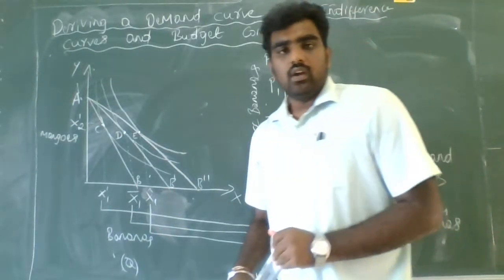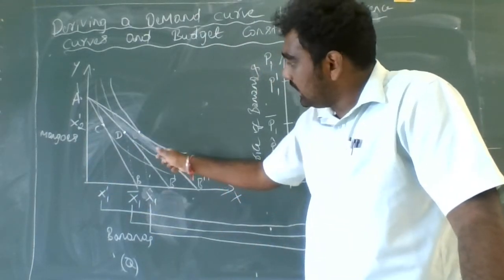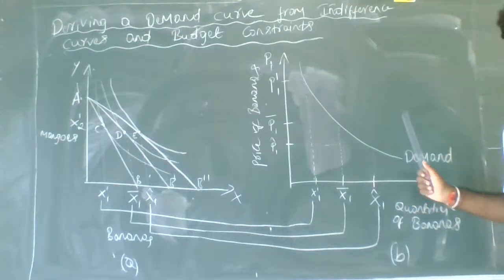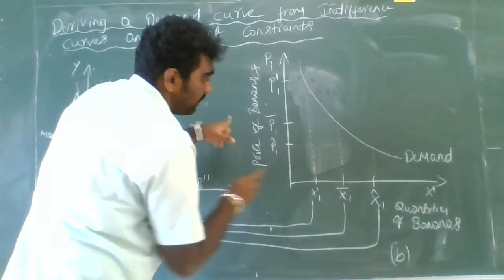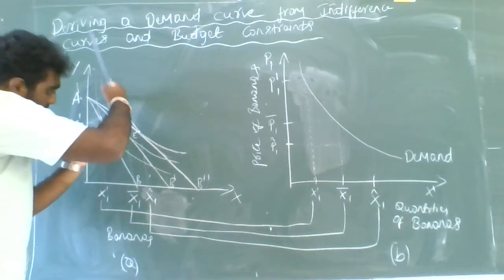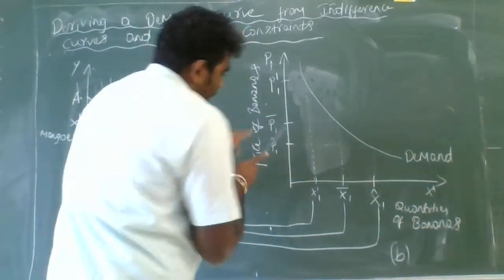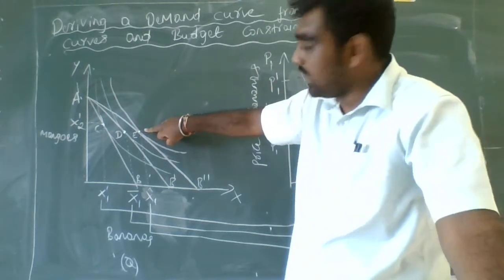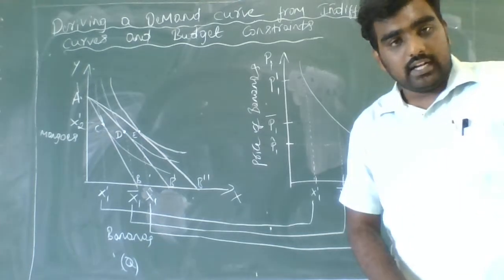ECONOMICS LECTURE 24 DERIVING A DEMAND CURVE FROM INDIDIFFERENCE CURVE AND BUDGET CONSTRAINTS